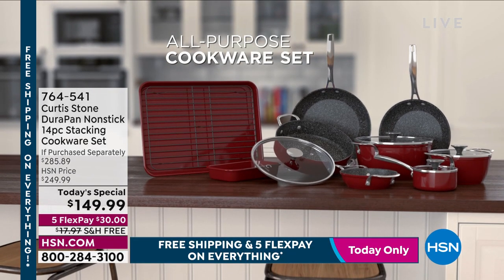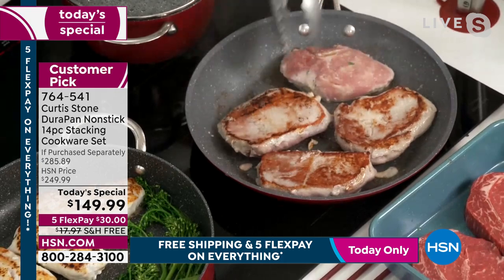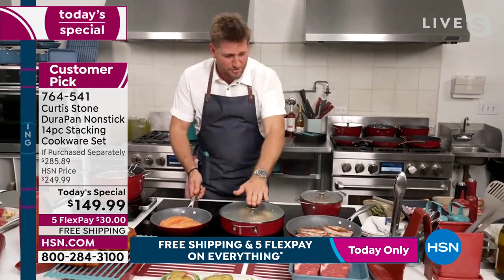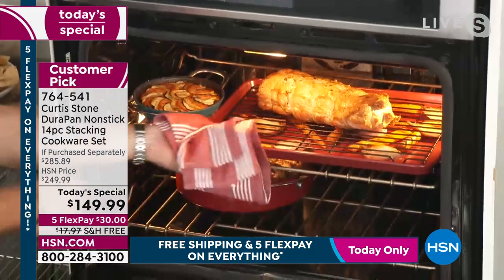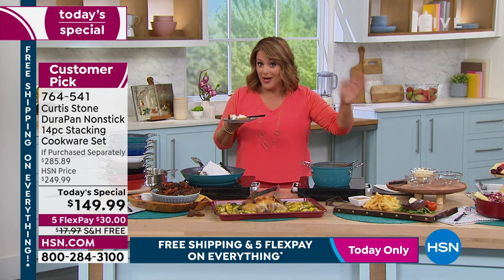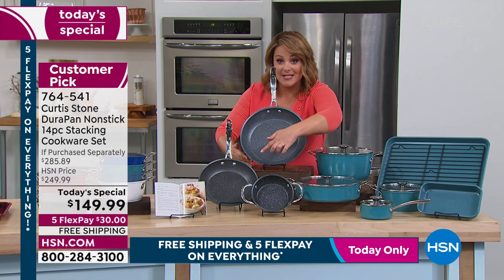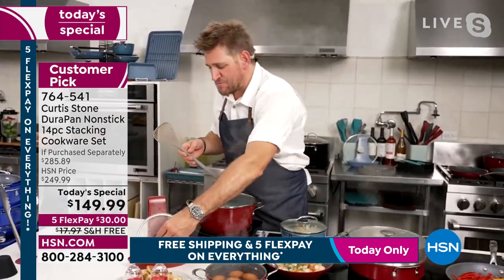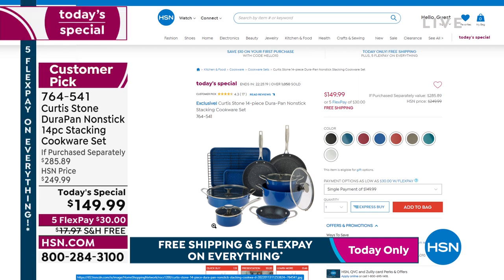Curtis Stone 14piece DuraPan Nonstick Stacking Cookware ...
Curtis Stone 14piece DuraPan Nonstick Stacking Cookware Set
Curtis is back with this versatile cookware set that makes your time spent in the kitchen fun and creative. The durable, forged aluminum bodies work perfectly on any stovetop, and the colorful finishes make for a lovely transition from cooktop to table. Plus, you'll get unique extras like sheet and mini pans that help kick your cooking into high heat. And after the cooking, it's so easy to stack the set away. Whether you're whipping up a family favorite or trying a brandnew recipe, Curtis has you covered.

    6.5" Frypan with buffet handles
    9.5" Frypan with stick handle
    11" Frypan with stick handle
    10" Sauteuse pan with buffet handles + lid
    0.6 qt. Butter warmer with stick handle + lid
    2 qt. Saucepan with buffet handles + lid
    4.8 qt. Stockpot with buffet handles + lid
    Roasting rack (fits inside half sheet pan)
    12.5" x 17.5" Half sheet pan
    9" x 5.4" Mini pan